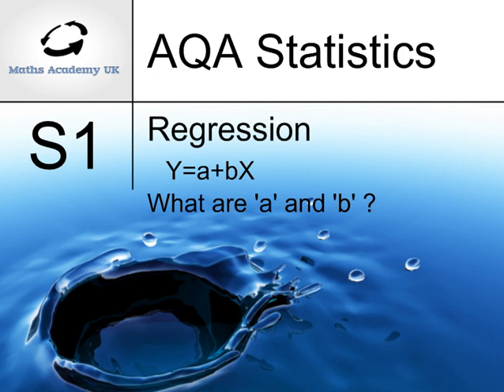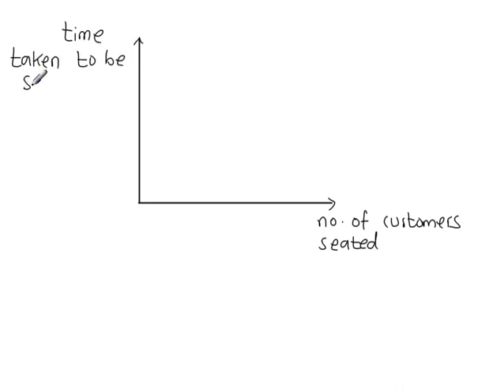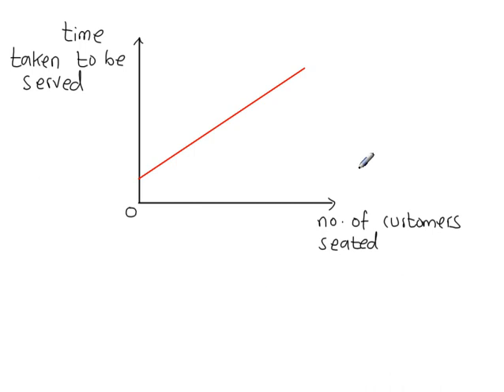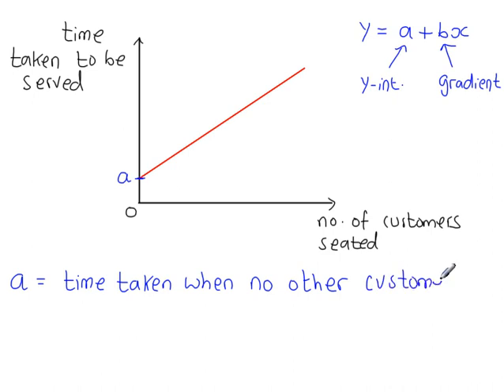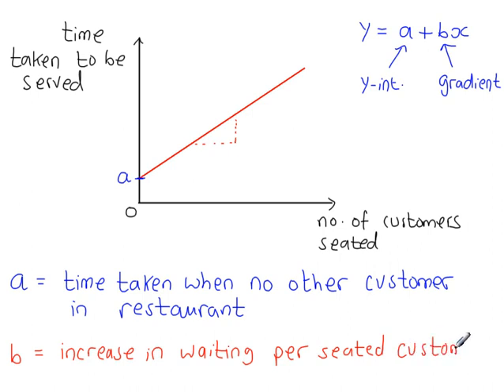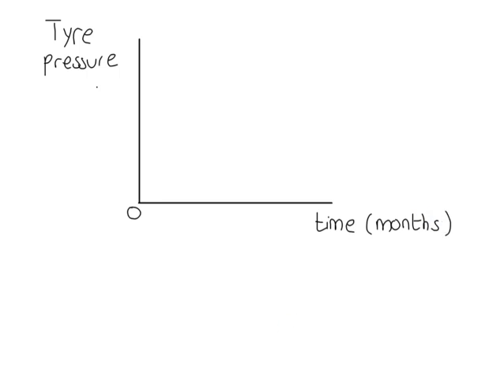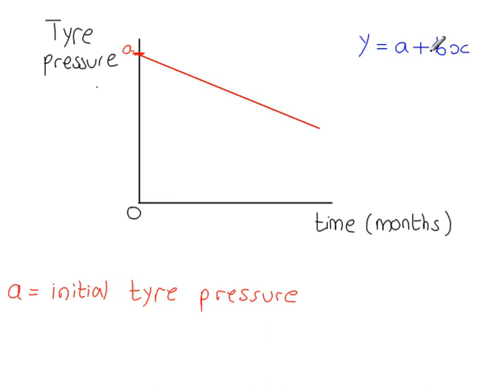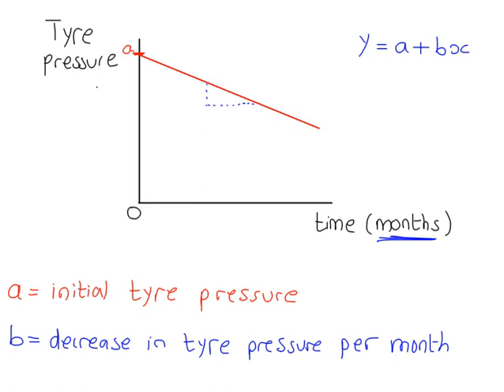Regression - Interpretation of a and b in y=a+bx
Interpretation of a and b in y=a+bx